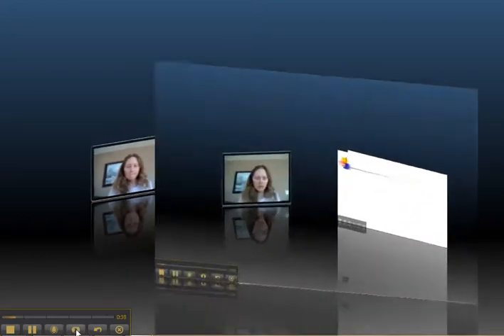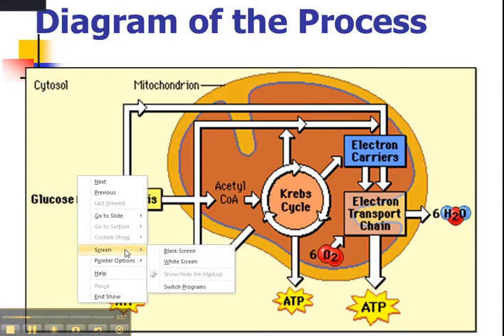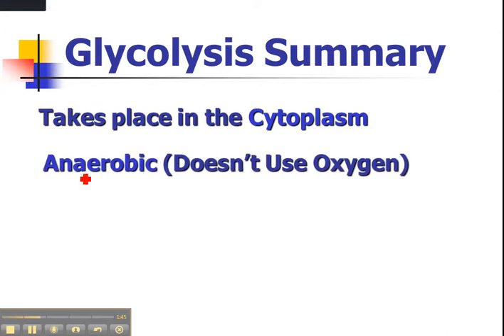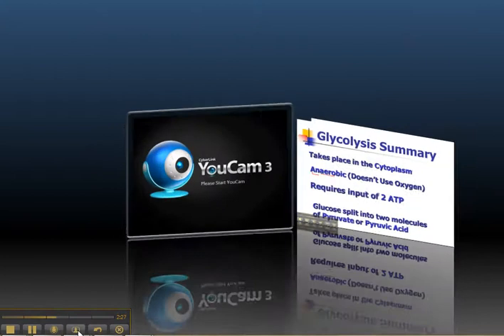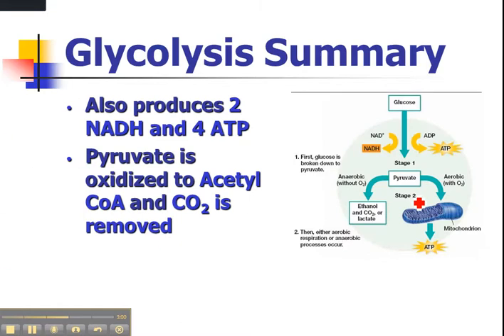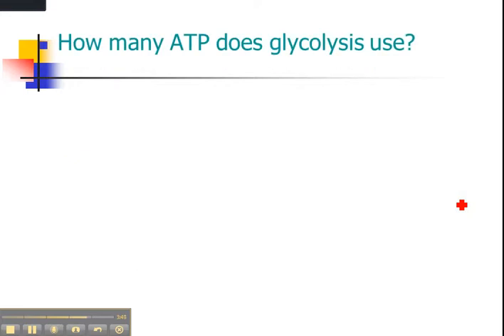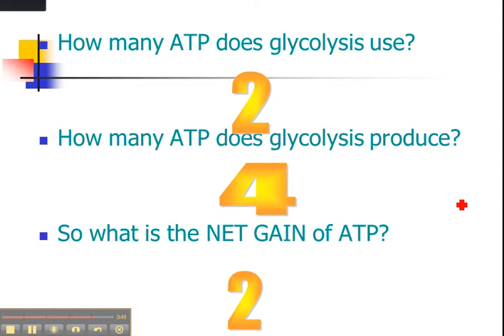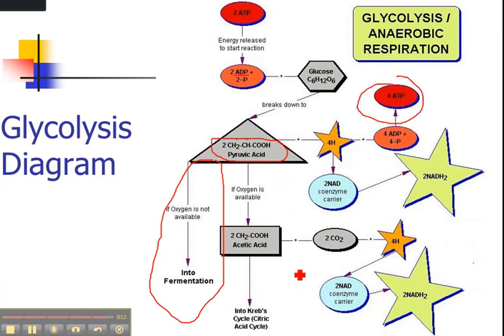Cell_Resp_Part_4-_Glycolysis.mp4